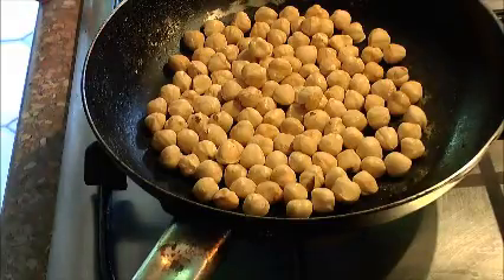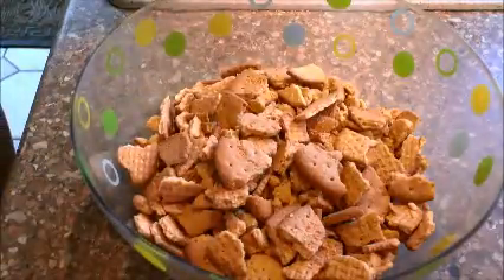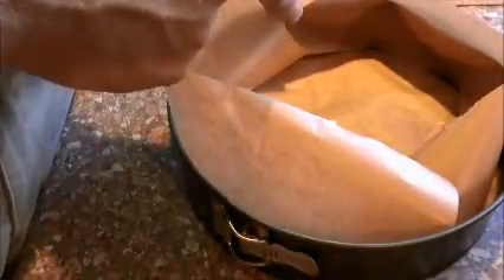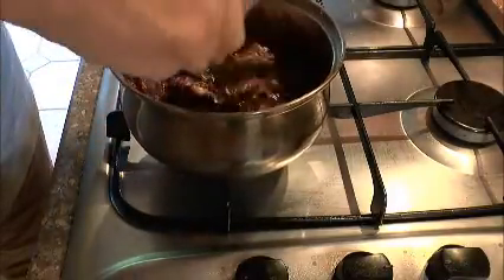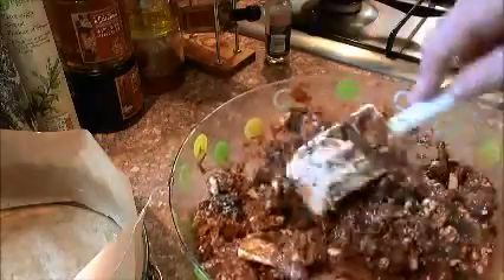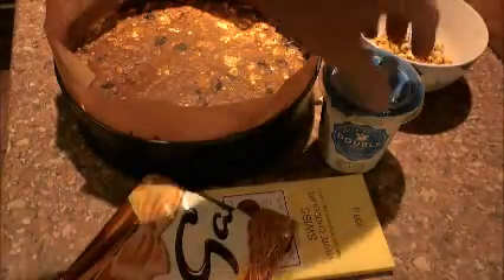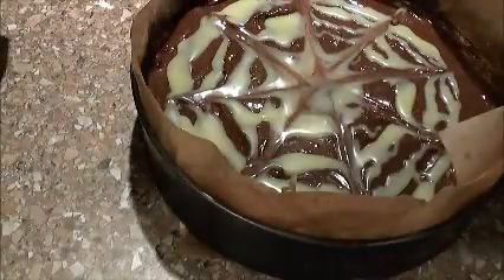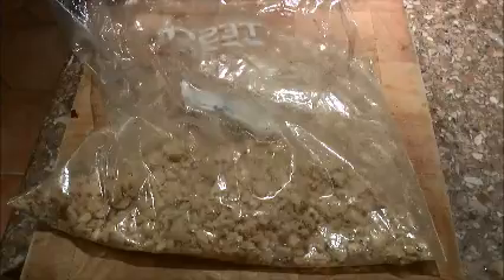Easy No Bake Chocolate Biscuit Cake - How To Make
How to make an easy no bake Chocolate Biscuit Cake

This is our take on the classic no bake biscuit cake.
Add in any fruit or nuts you like.
Go the whole hog and add booze soaked fruit or a splash and zest of an orange. It can be as decadent as you want.  You will go back for a second piece.